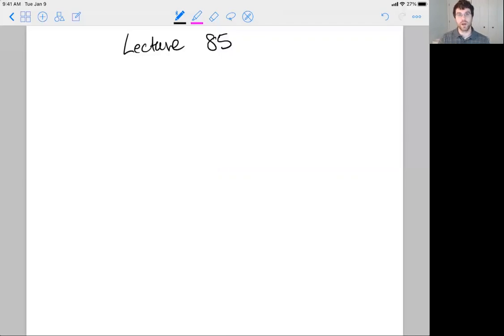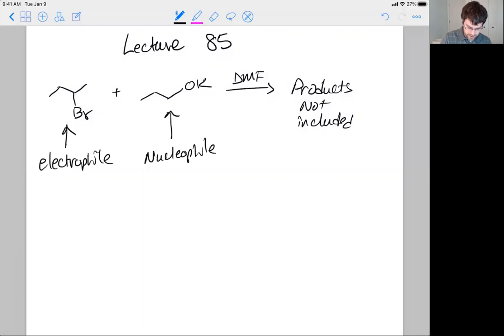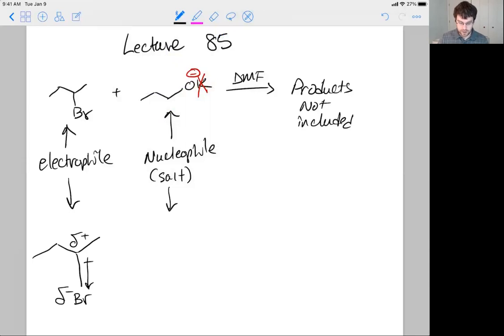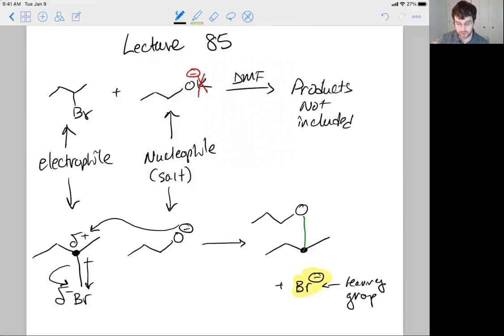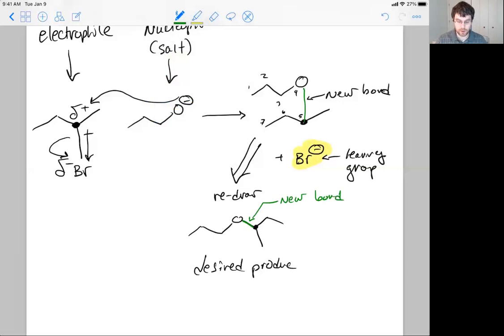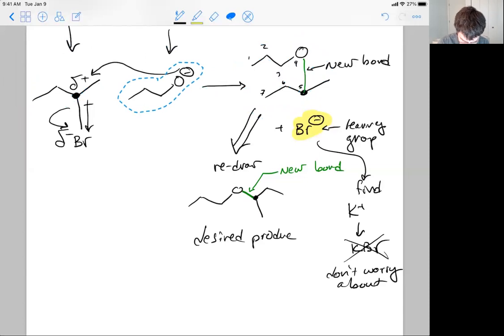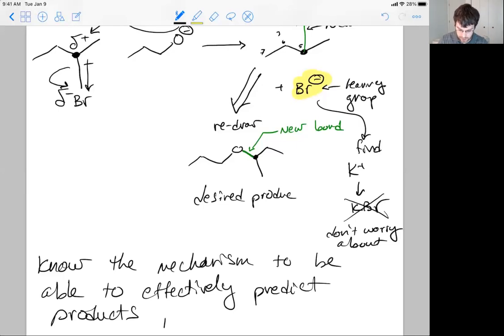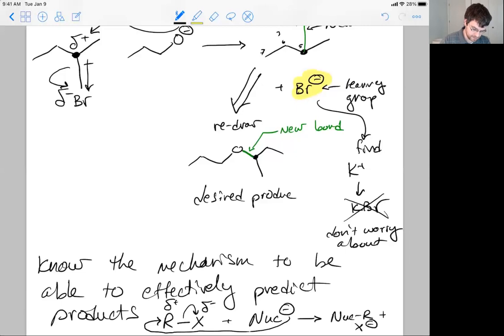Lecture 85 General Mechanism for SN2 Reaction